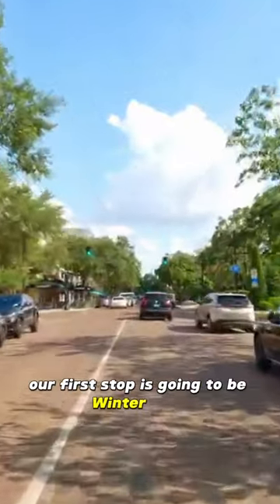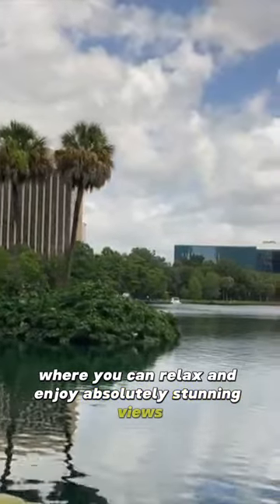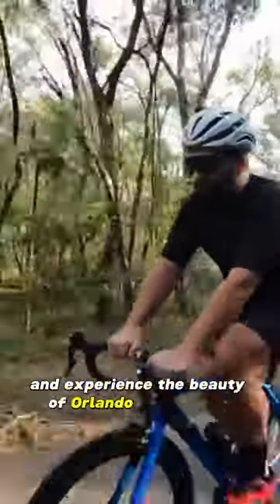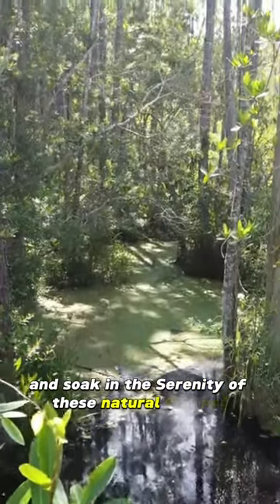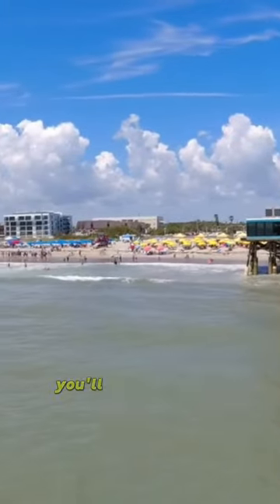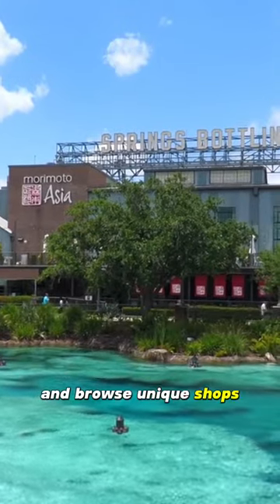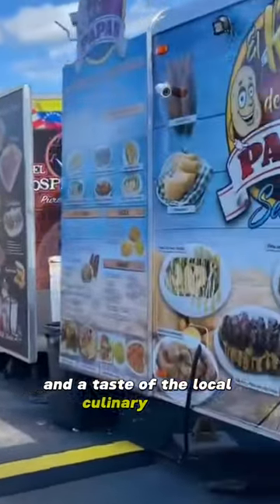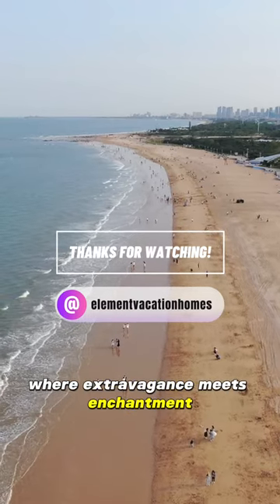Budget Friendly Fun In Orlando, Florida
Unlock the magic of Orlando without breaking the bank! 🌟

From budget-friendly bites to wallet-friendly adventures, we've got your Orlando getaway covered on a budget. Who said you need a fairy godmother for an enchanting experience?